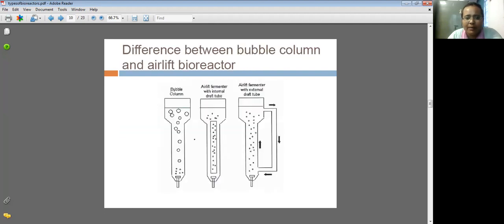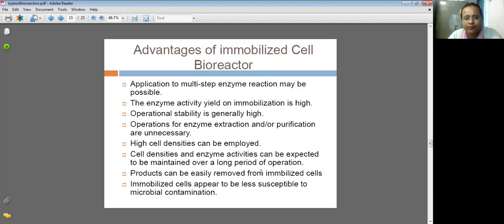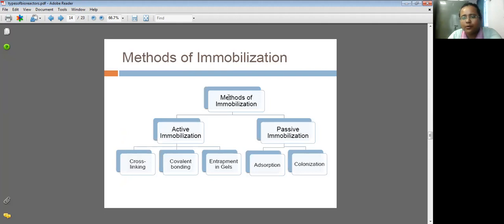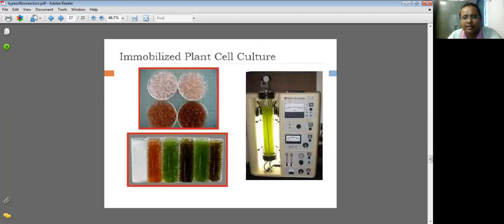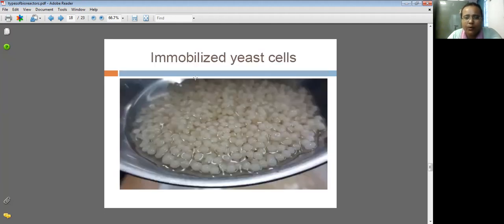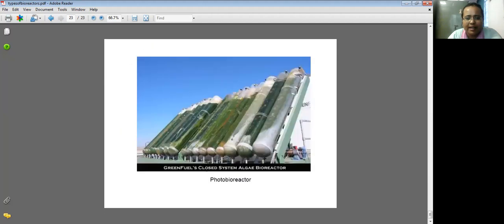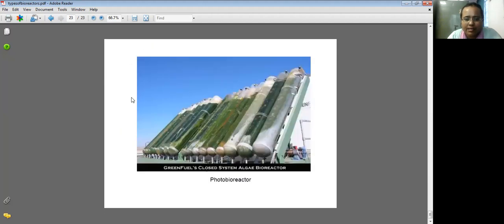STR AND AIRLIFT